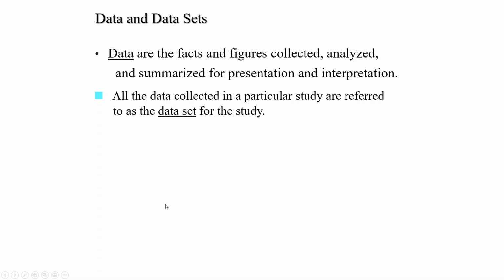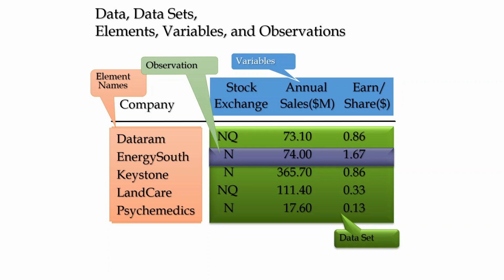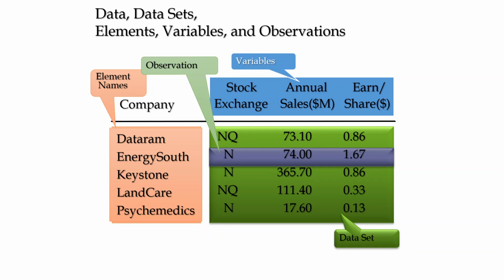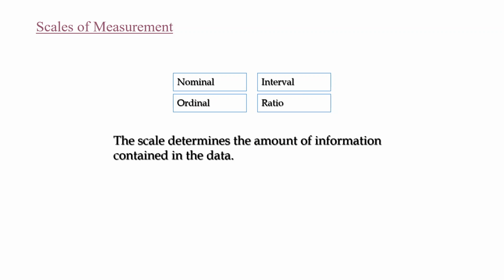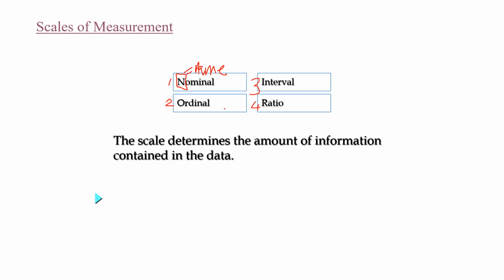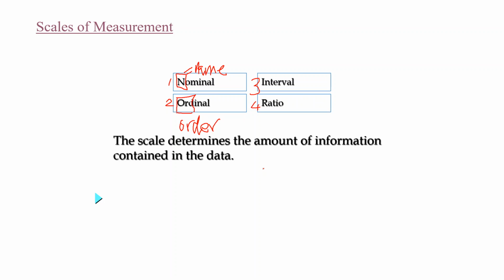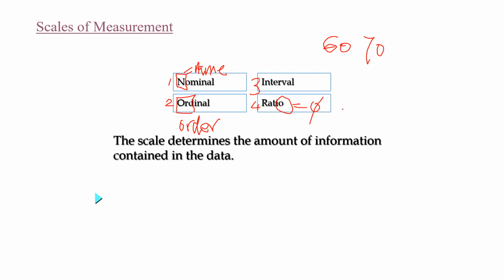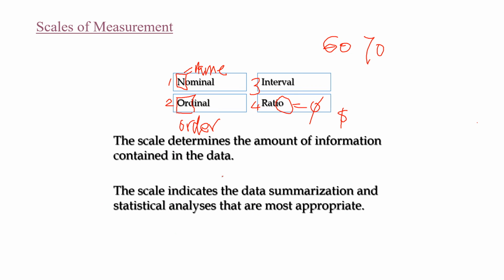Chapter 1 3 Data and scales of measurements